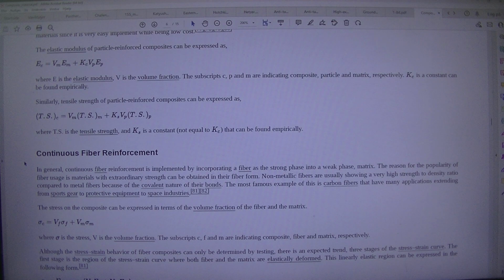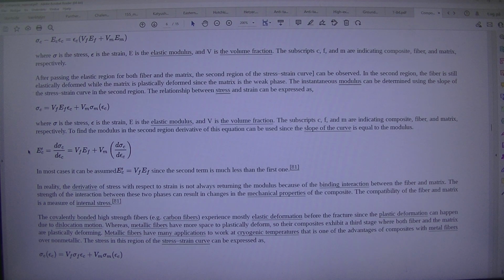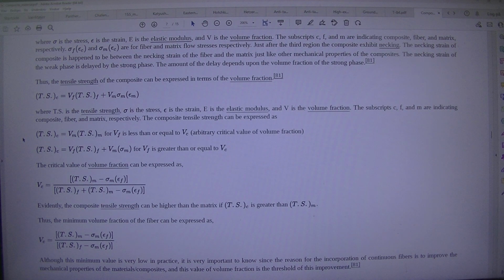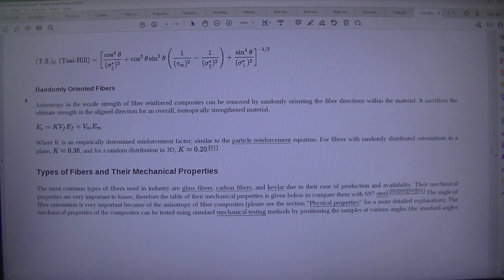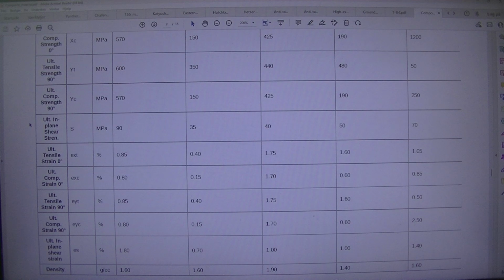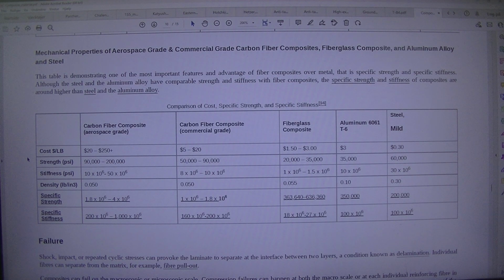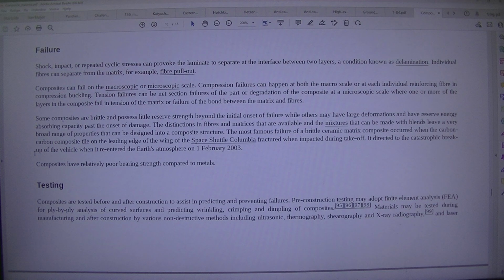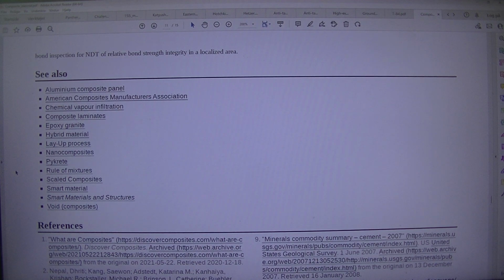MongoTV_8847 - LOOKING AT GAMER PC HARDWARE - Part 1218 - Composite Material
PART 1218 - Composite Material (This video is 3 Part : Part 1216 to Part 1218). They are on my playlist with name "MONGO TV - LOOKING AT GAMER PC HARDWARE") I like try do this, to get help read difficult technical English text loud. That will help me a bit to understand the text :-) Maybe this video could be helpful for some other too, that don't speak and read English very well :-) Have a good day too.